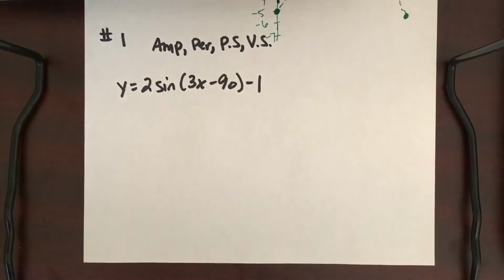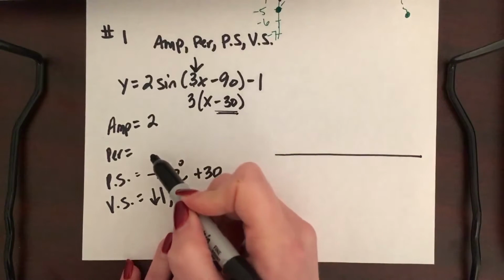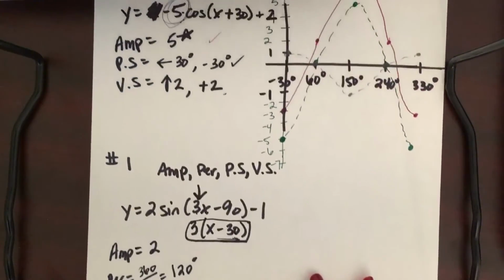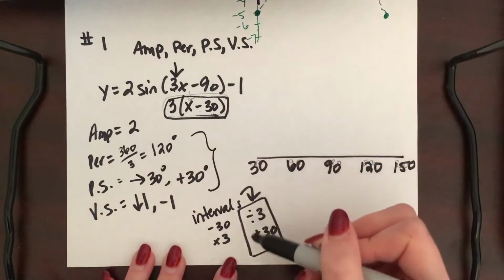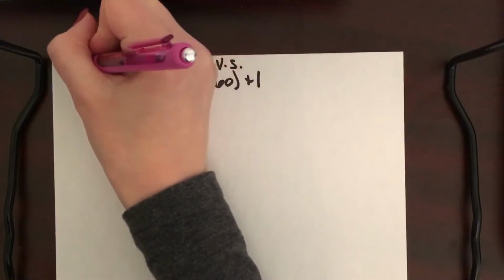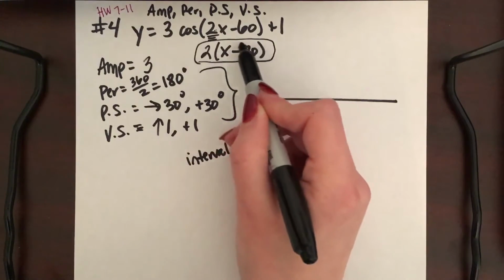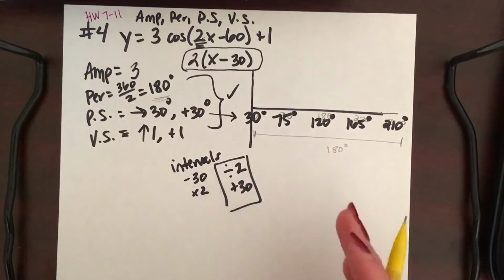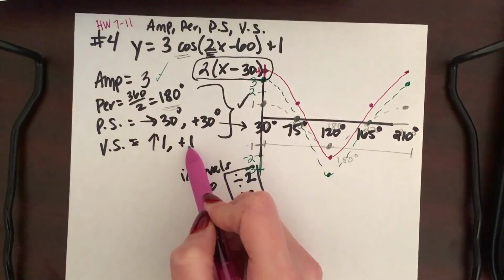Graphing trig functions (all transformations degrees)